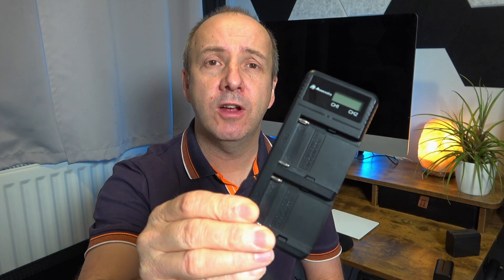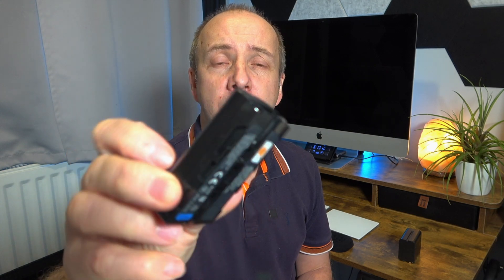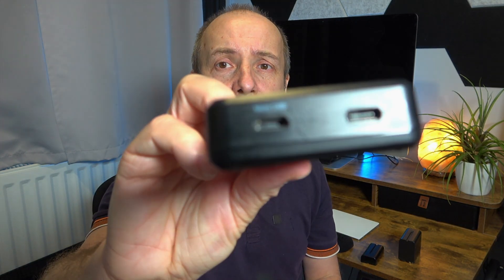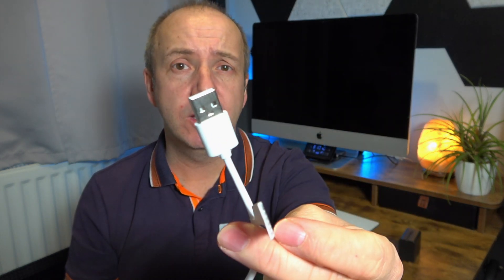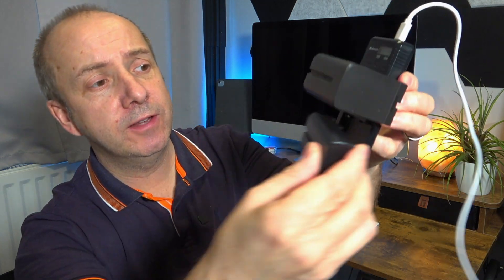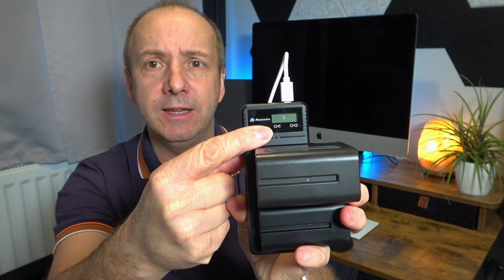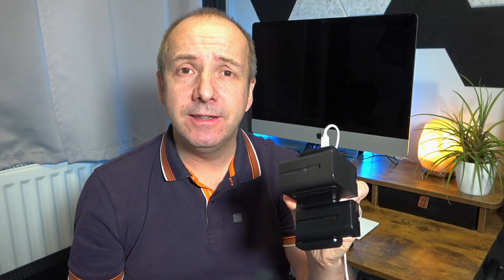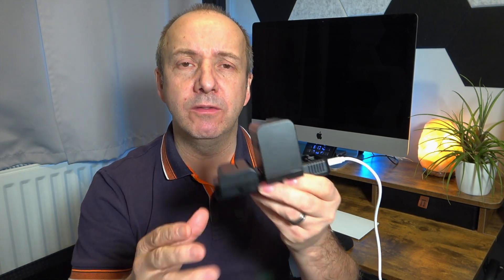Sony Fast Dual Battery Charger ( Powerextra Review )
Looking to supercharge your Sony camera's performance? Check out our review of the Powerextra 2-Pack Replacement Sony NP-F550 Battery with Smart LCD Display & Dual USB Charger! 🔋🔌

In this video, we delve into the features, performance, and overall value of these rechargeable batteries designed for Sony NP-F330, NP-F530, NP-F570, and compatible models like CCD-SC55, TR516, TR716, TR818, TR910, and TR917.

Discover how these batteries amp up your shooting time and flexibility, and how the smart LCD display and dual USB charger enhance convenience. Watch our review to see if these Powerextra batteries are the perfect match for your Sony gear! 📸✨

💰 Amazon USA (Amazon)
💰 Amazon UK (Amazon)